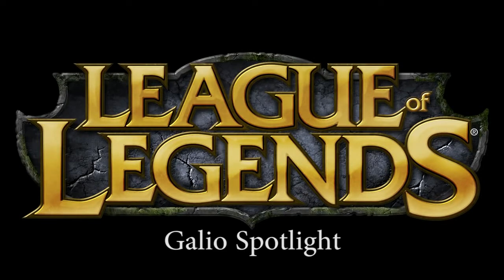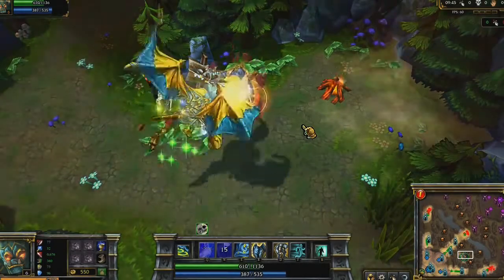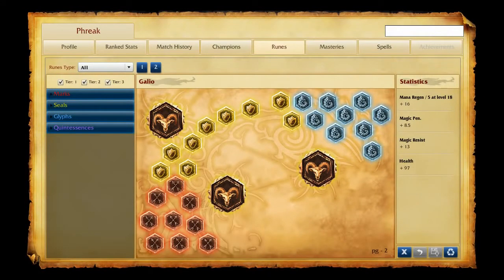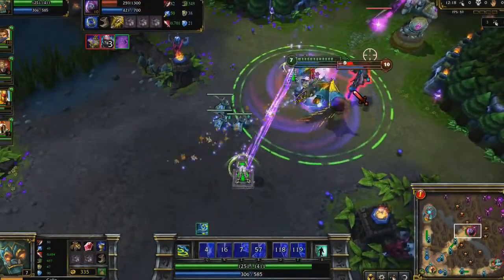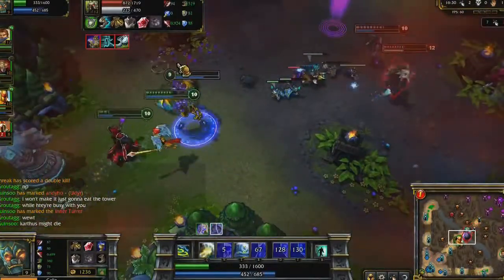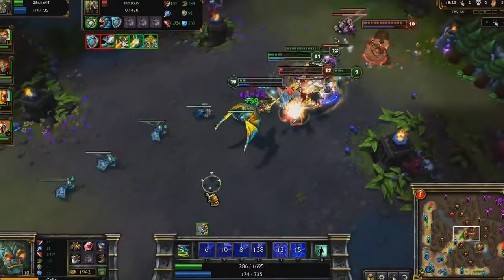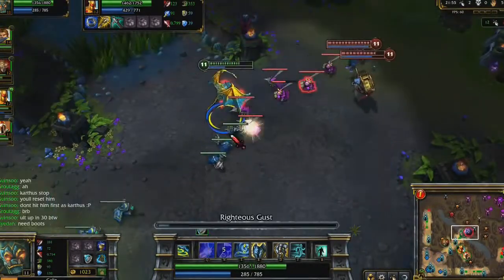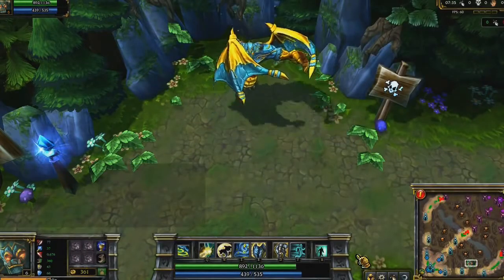Old Galio Champion Spotlight Gameplay League of Legends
kek, reupload